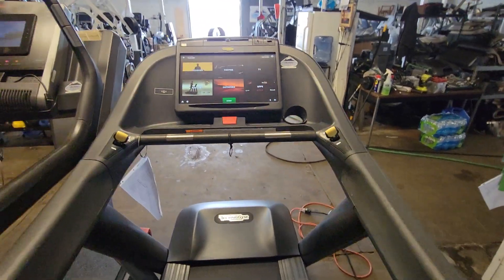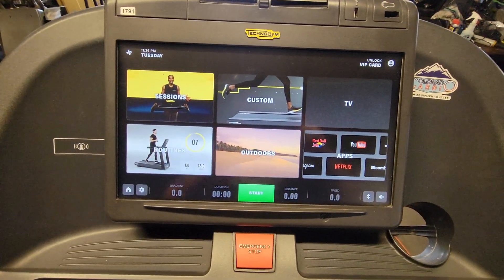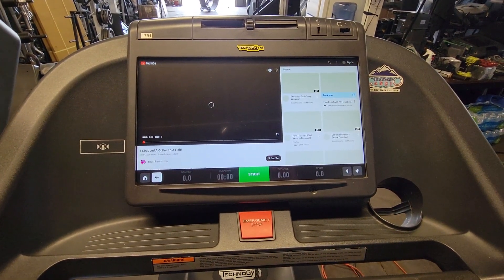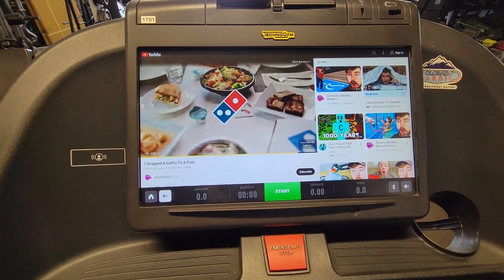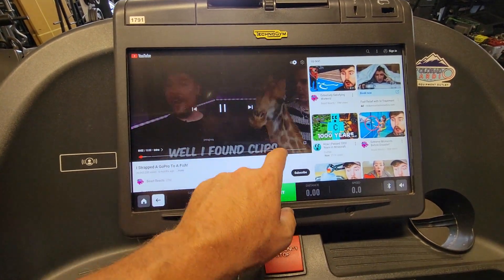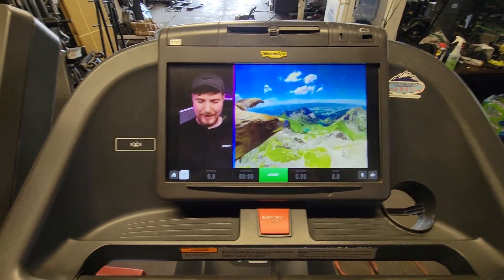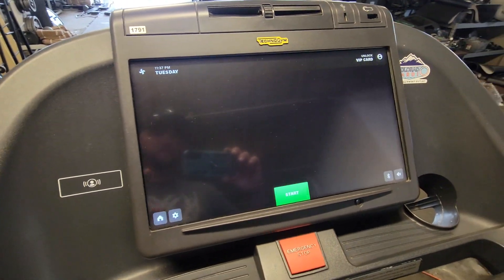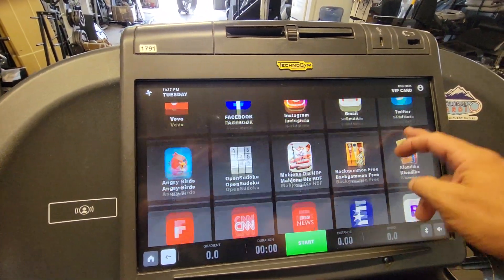TechnoGym 1000 Treadmill Touchscreen